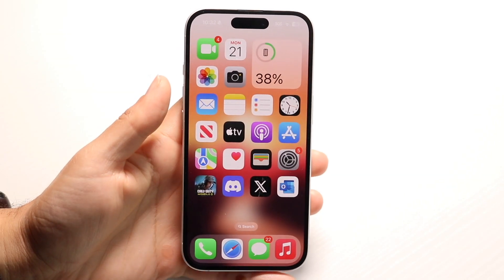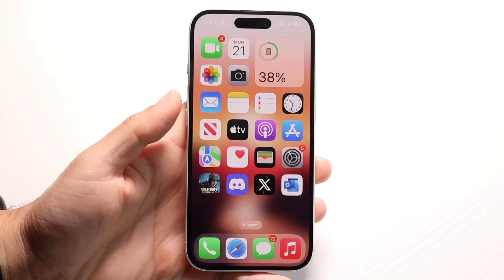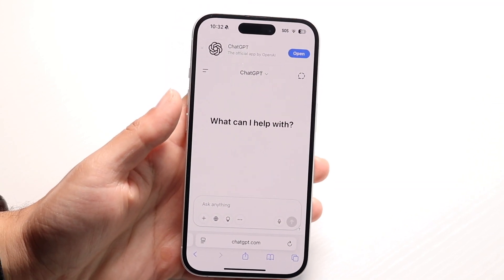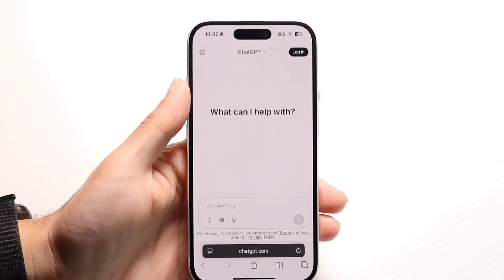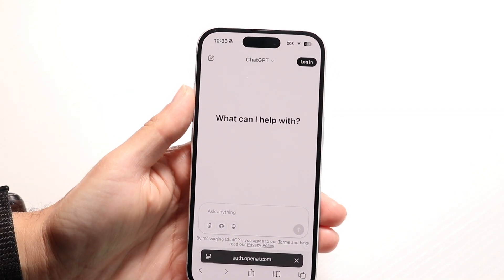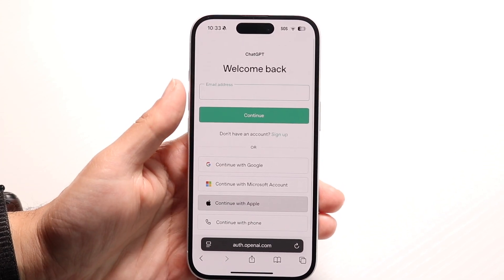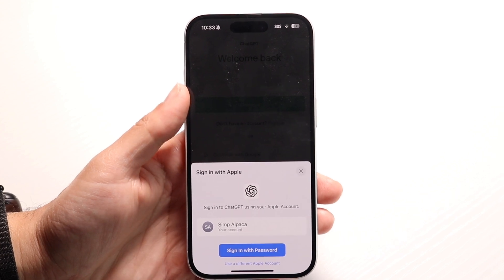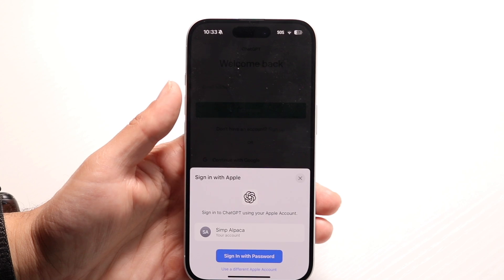How To Login To ChatGPT With Apple Account!